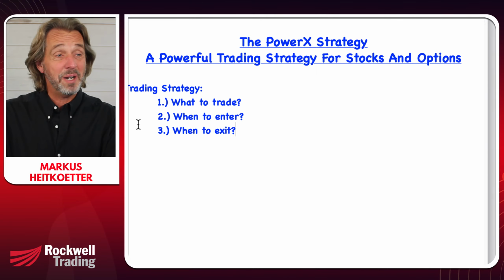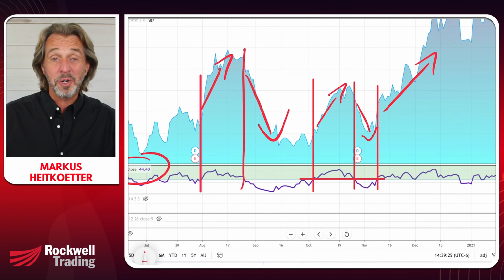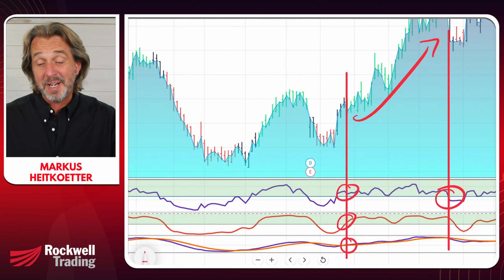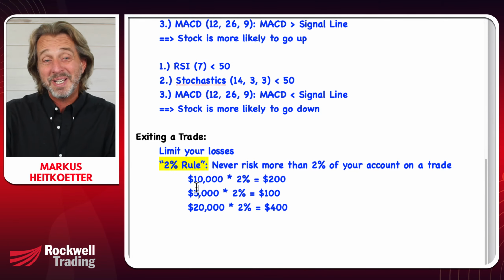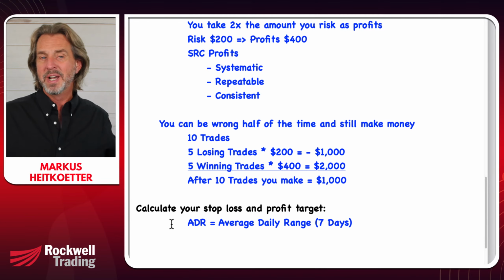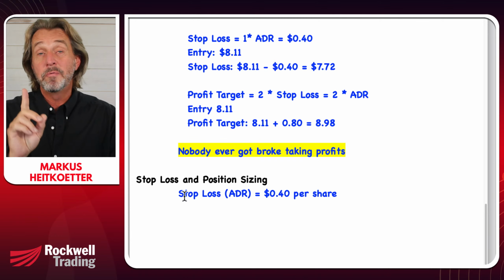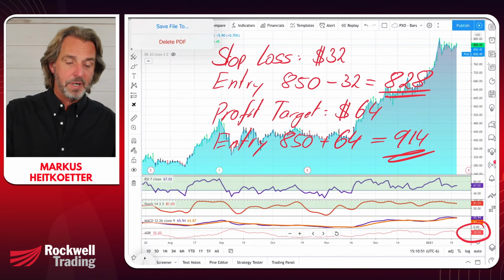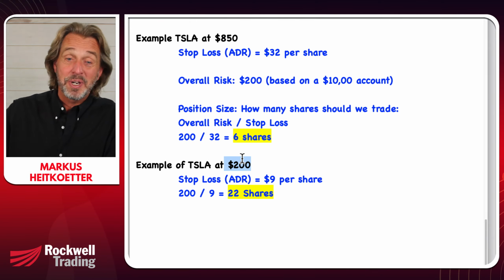The Ultimate Guide To The PowerX Strategy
The Ultimate Guide To The PowerX Strategy | Coffee With Markus | Episode 129

Intro: 0:00
What Is A Trading Strategy?: 3:04
Entering A Trade - Indicators: 7:41
Exiting A Trade: 22:30
Calculating Stop-Loss & Profit Target: 30:28
Stop-Loss & Position Sizing: 37:36

The PowerX Strategy: A Powerful strategy for stocks and options:

1) What to trade?
2) When to enter?
3) when to exit
 - With a profit
 - With a loss -- Stop loss

Challenges of trading strategies:
- Too Complicated
- Too Discretionary
- Don't have clear cut rules (like the previously mentioned 3)

A trading strategy:
1) Easy to understand & execute
2) Needs to be Mechanical -- with indicators
3) Clear entry and exit rules

3 ways stock can move:
1) Up
2) Down
3) Sideways

We need to know:
- When to buy?
- When to Sell?
- When to not trade?

ENTERING A TRADE

Indicators: for a rising market:
1)  RSI - Relative Strength Index. Osilates between 0 - 100. Look over the RSI over the past 7 days to see if it is above 50. If so, the stock is more likely to go up.
 - One indicator can give false positives, so it's a good idea to use more than one.
2) Stochastics (14, 3, 3) also want this to be above 50. If so the stock is more likely to go up.
3) MACD (12, 26, 9) If above the signal line, the stock is more likely to go up.

Indicators: for a falling market:
1)  RSI - Relative Strength Index. Osilates between 0 - 100. Look over the RSI over the past 7 days to see if it is below 50. If so, the stock is more likely to go down.
2) Stochastics (14, 3, 3) also want this to be below 50, if so the stock is more likely to go down.
3) MACD (12, 26, 9) If below the signal line, the stock is more likely to go down.

Black Bars:
When you see black bars, this means that only two of the three indicators are pointing in the right direction. MEANS MARKET IS MORE LIKELY TO GO SIDEWAYS.

EXITING A TRADE

Limit your losses.
- 2% rule - Never risk more than 2% of your account on any given trade.

Profits.
 - When to take profits?
 - Golden Rule- 1:2. You take 2x the amount you risk as profits. You can be wrong half of the time & STILL make money.
- SRC Profits
  * Systematic
  * Repeatable
  * Consistent

How to calculate stop-loss & profit target:

For Stop loss:
- ADR = Average Daily Range (7 days)
- Entry Price minus 1x's ADR = Stop loss.

For Profit target:
 - Entry price + 2x's ADR = Profit Target

"Nobody ever went broke taking profits"

Stop Loss and Position Sizing:
- Stop Loss (ADR) = $0.40 per share ($0.40 just an example)
- Overall Risk = $200 (2% based on a $10K account)
- Position size: how many shares should we trade?
  * Overall Risk / Stop Loss
     - 200 / 0.40 = 500 shares

📈 Watch My Daily Trading Routine Here (that takes me less than 15 min/day)
📕 Get a FREE Hardback Copy Of My New Book “The Wheel Options Trading Strategy”
💻 Need a broker? We prefer trading using Tradier!
🌍 Outside of the U.S.? We suggest Interactive Brokers for all our international traders